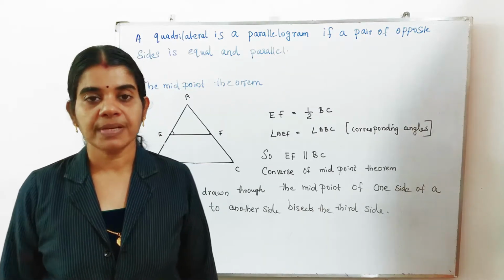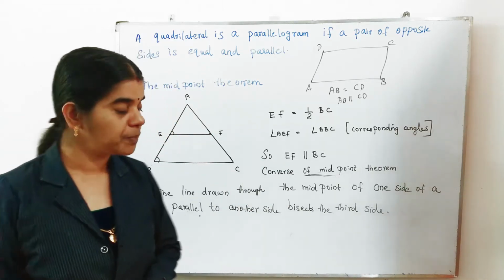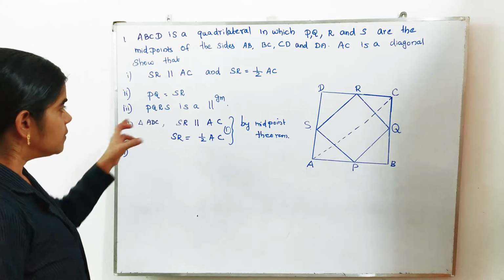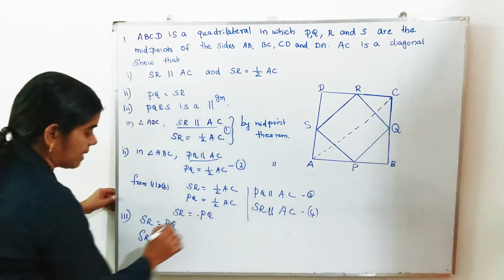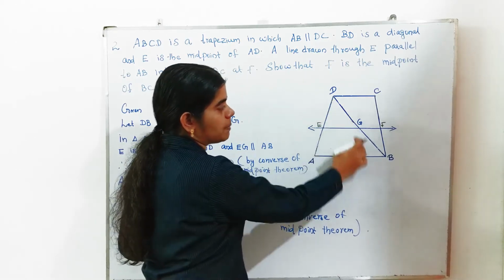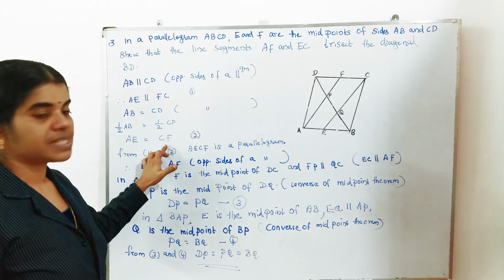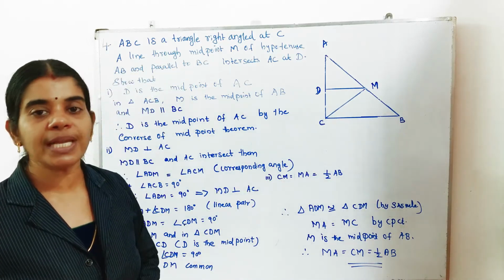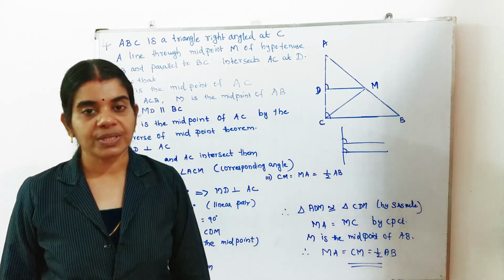Quadrilaterals Part 2